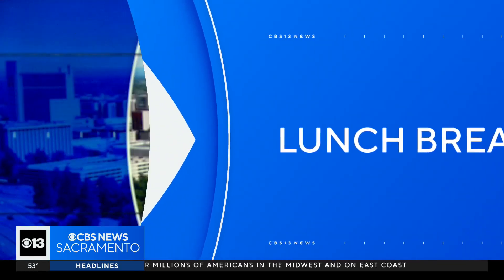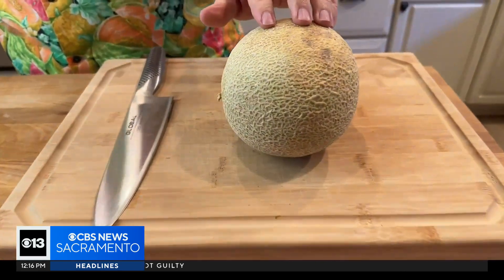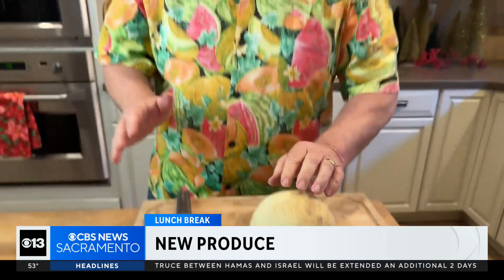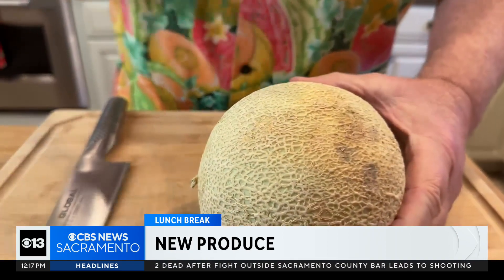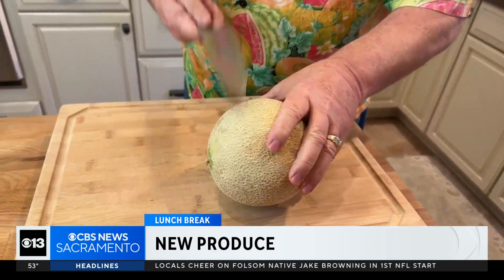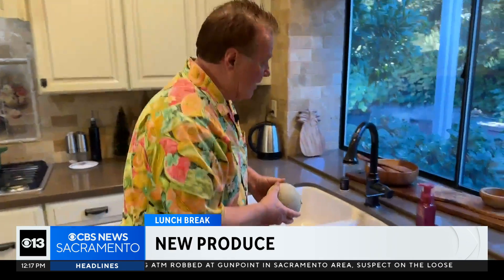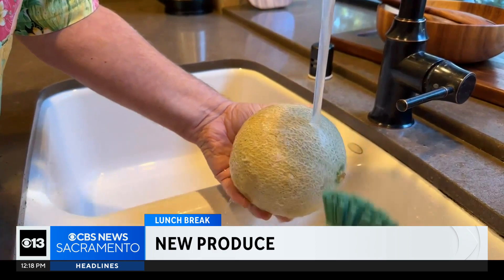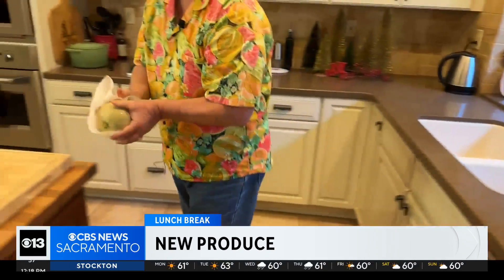Lunch Break: New produce